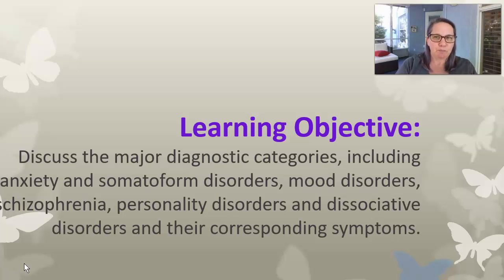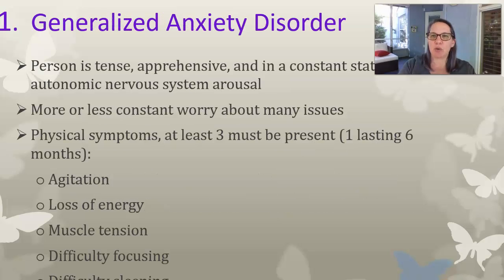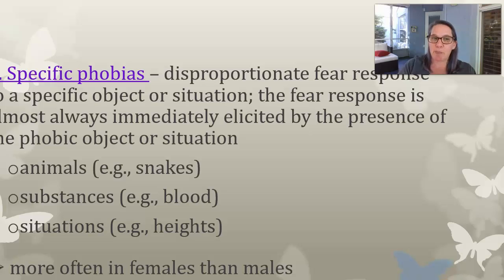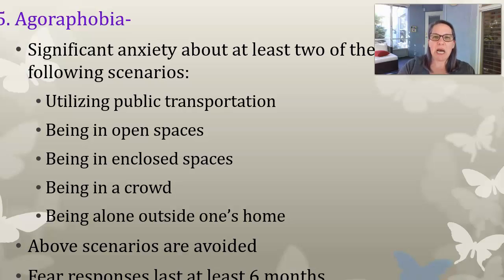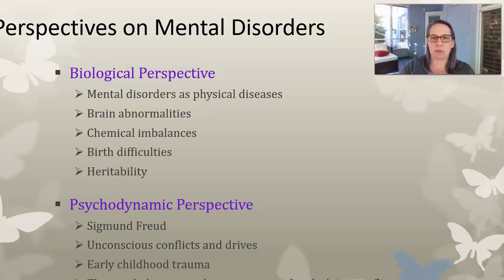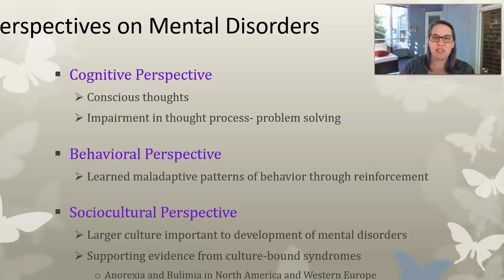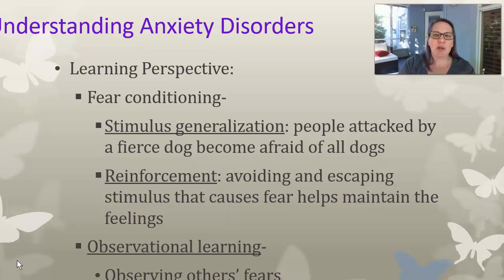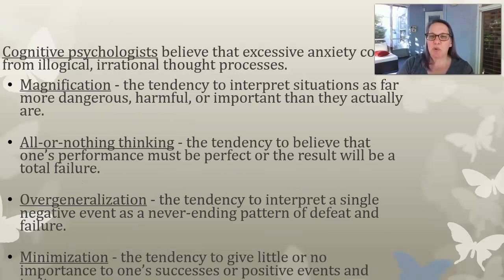Unit 8- Video #1- Anxiety Disorders